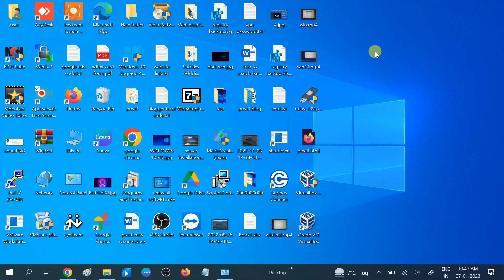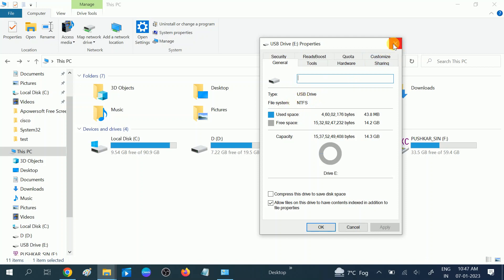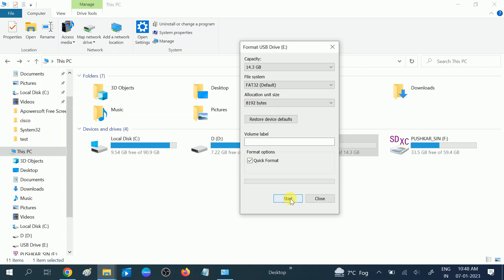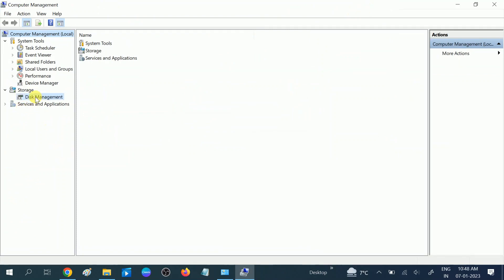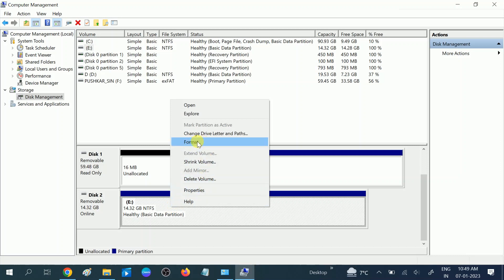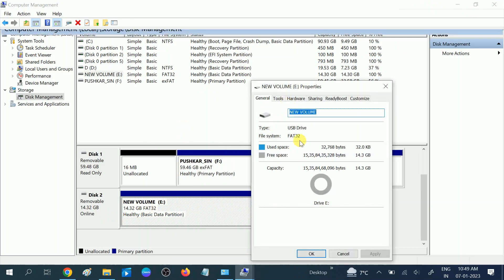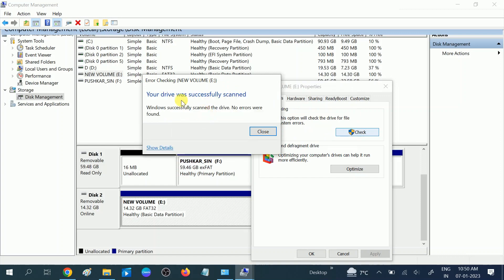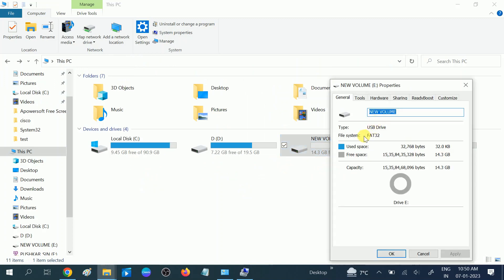How To Convert NTFS To Fat32 System file In Windows 10/11/7/8